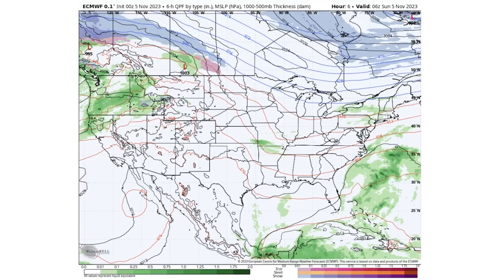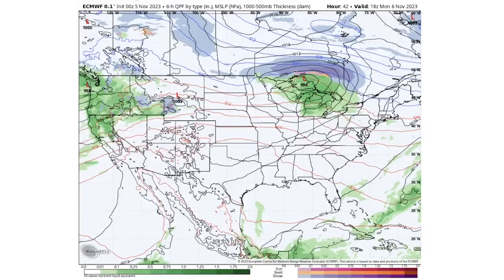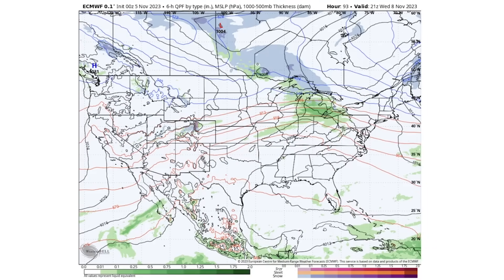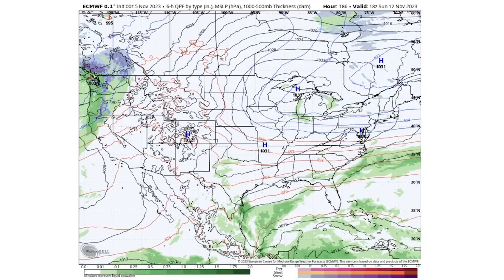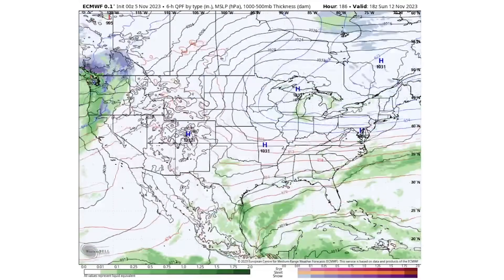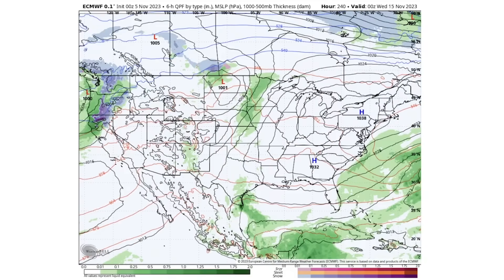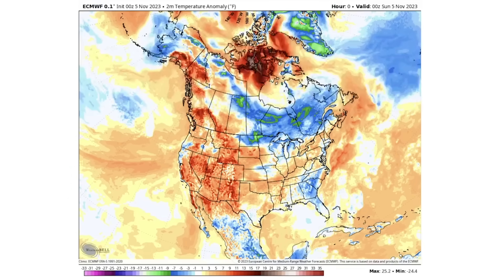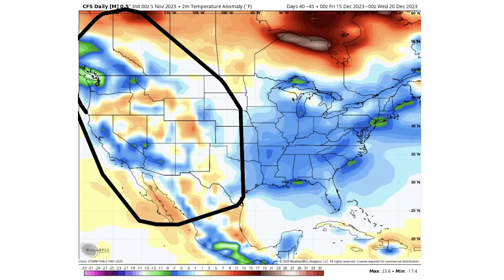Severe Cold + Nor' Easters to combine and bring first Snowstorm?